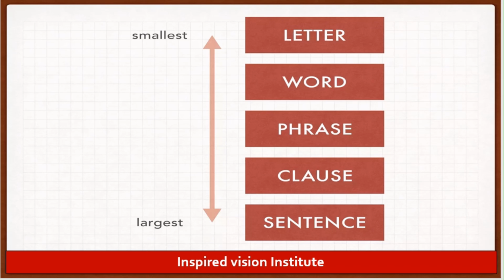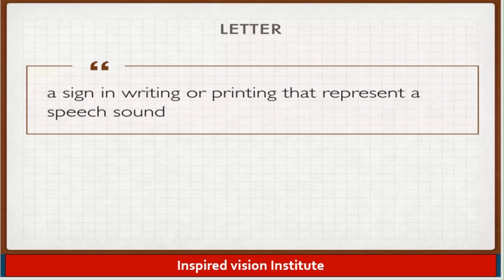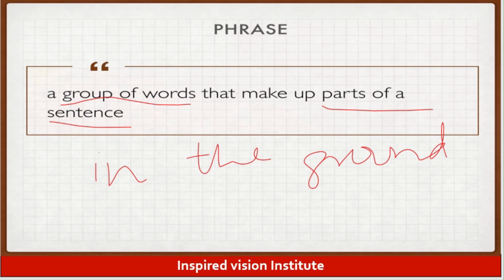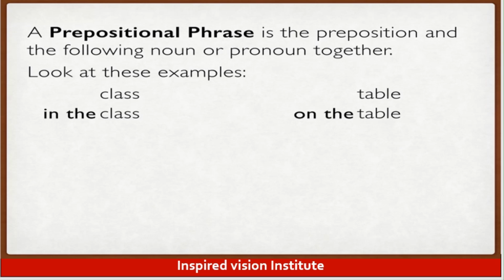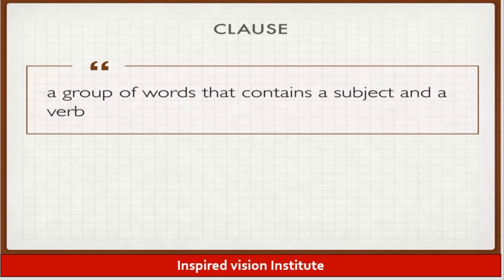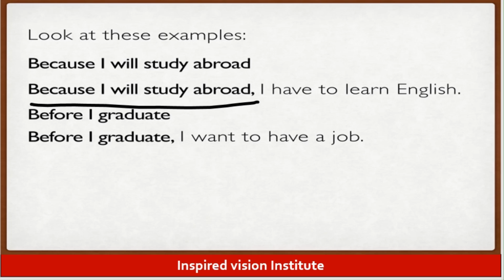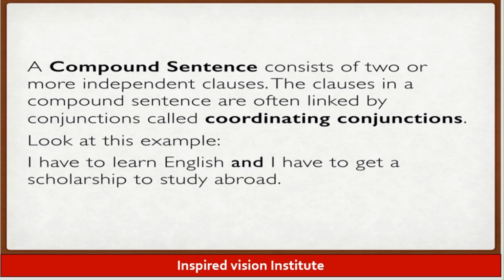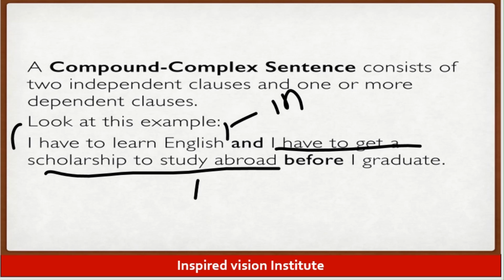ENGLISH GRAMMAR| LECTURE 01| LETTER| WORD| PHRASE| CLAUSE| SENTENCE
English Grammar | What is Word, Phrase, Clause, and Sentence with example. 01
OVERVIEW:
After completing this English grammar Course (Basic to Advance) Online Video Training Course in Urdu and English, you will be master in English grammar and will be able to learn other advanced level courses related to English grammar because English grammar is very strong language in whole world and it is a root for understanding other higher-level courses.
If you are a beginner for English this is the best course for you it will helps you to understand from basic to advance level.
This course will help you understand basic and advance concepts about English grammar Language. After completing this course, you will able to improve your English speaking, writing, and reading skills and also be able to make good score in your exams as it will covers the topics all the basic necessarily topics  from exams perspective.

INTRODUCTION:
English grammar course is the strongest language to learn in this course you will take videos of English grammar course to take your English from basic/intermediate to advance where you will be able to use tenses perfectly in your daily life. The goal for making these video lessons for different levels like for beginners, pre-intermediate, advanced level to help them in improving their concepts easily. These lectures contains topics for all levels plus practice where you can improve your English grammar step by step.